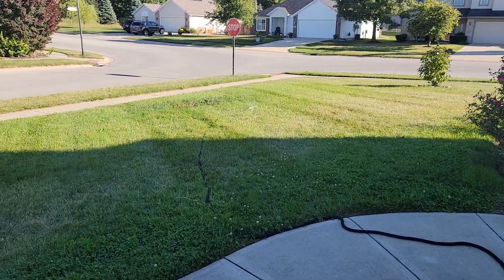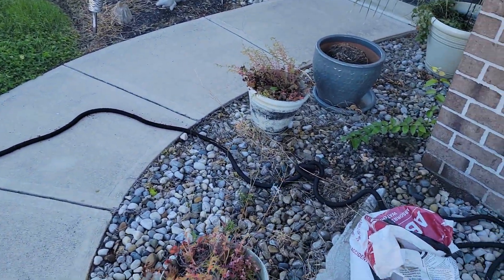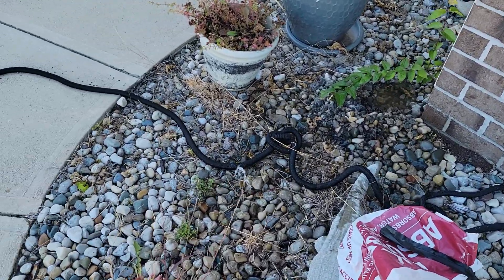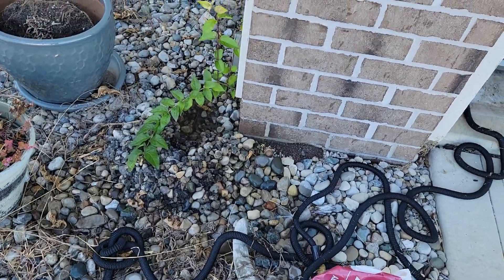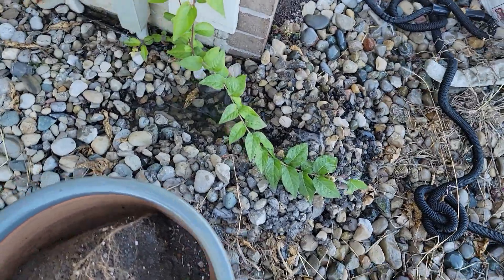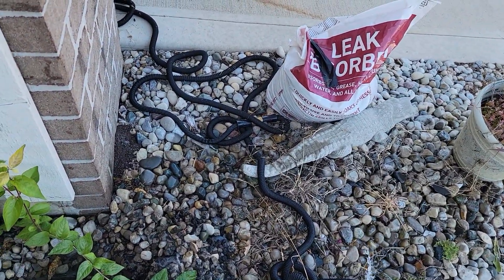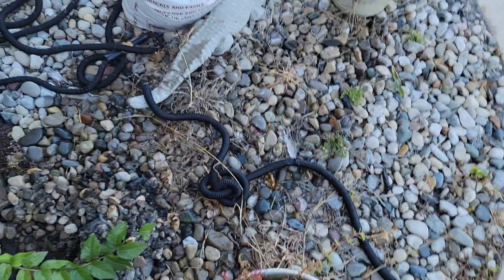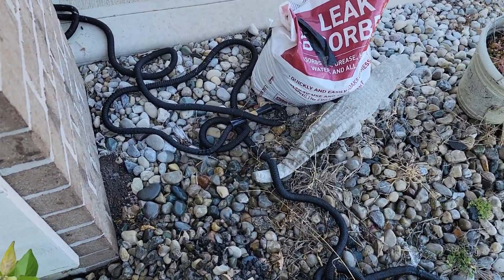2 leaky hoses???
hoping someone could at least explain this...